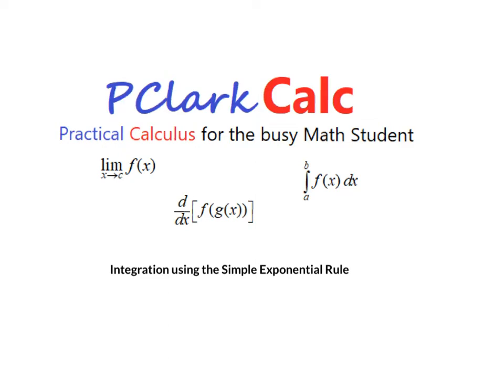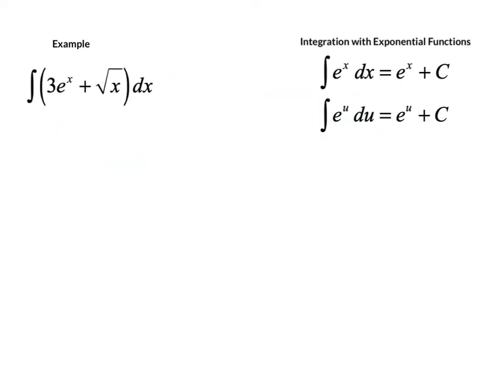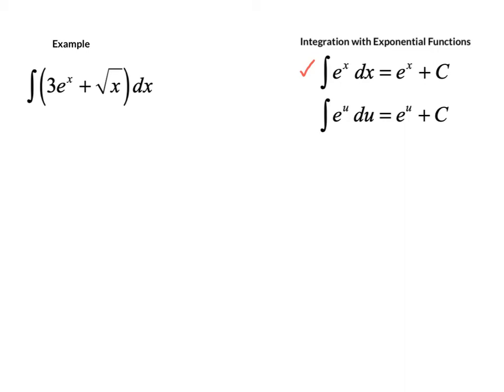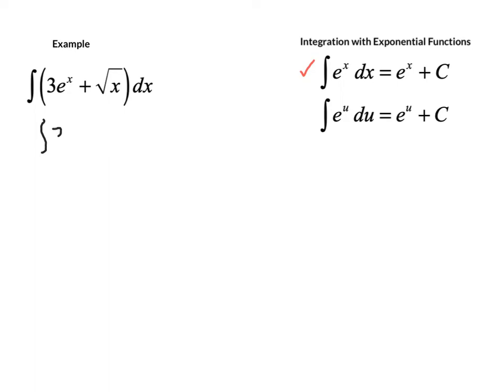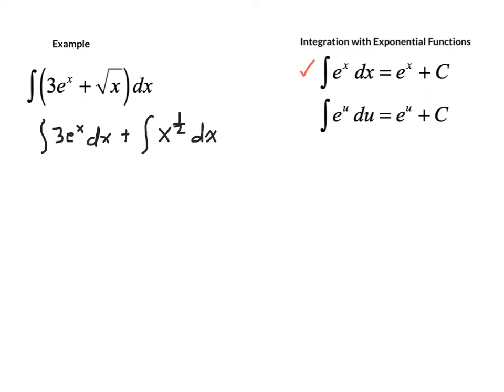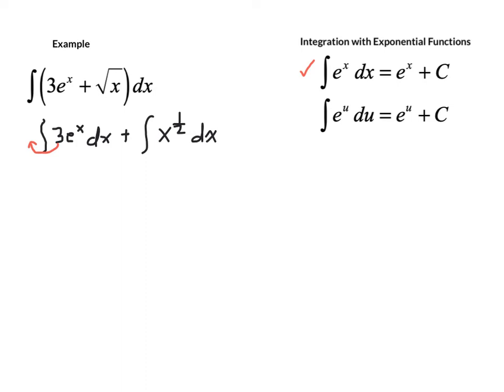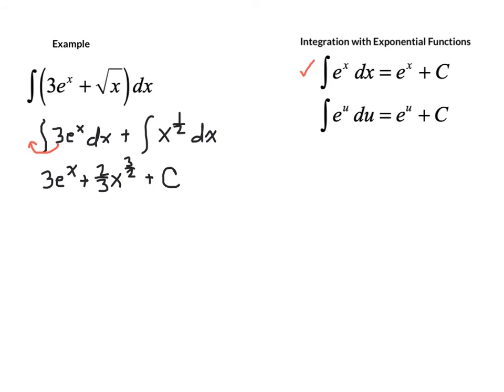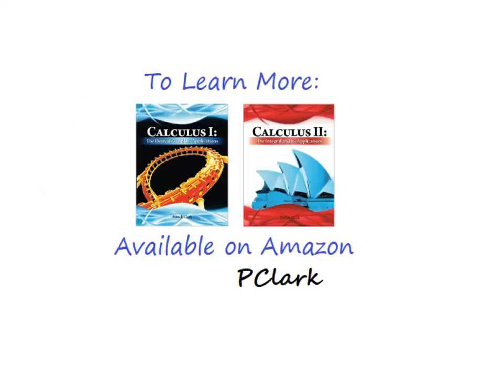Integration using the Simple Exponential Rule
See how to integrate functions involving the natural base e.